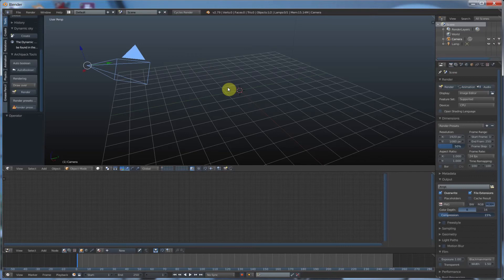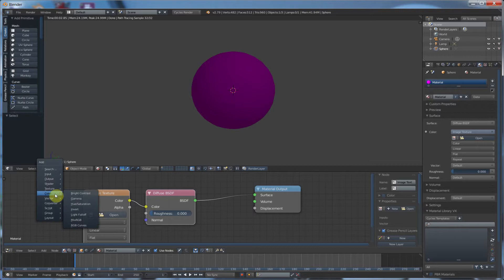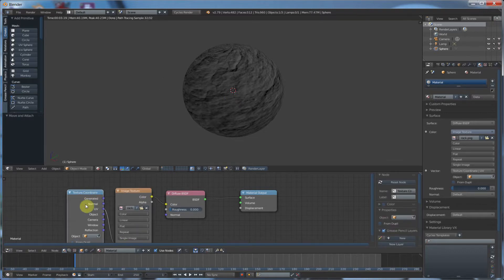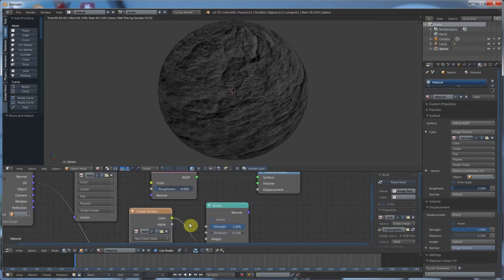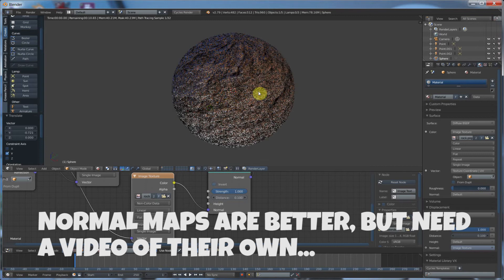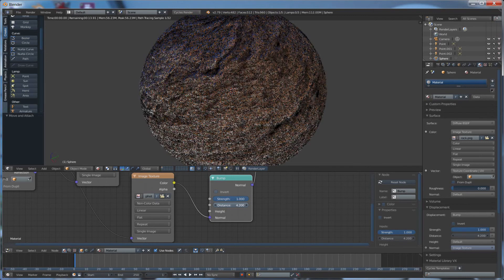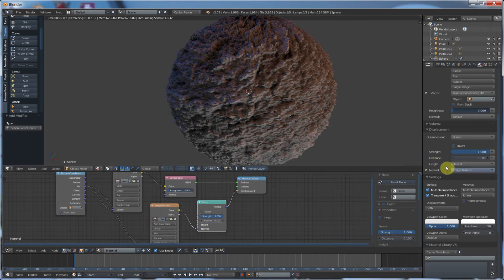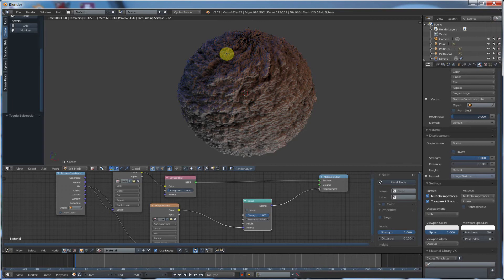Blender Displacement Map Shortcut - Time to Ditch The Bump?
Displacement maps in blender using the adaptive subdivision are amazingly cool.  You can create rocks, terrain, scales, masonry, zits, fabric, and anything else you can think of.  We begin with bump mapping and then I show you exactly how to turn on micro-displacements.  It's really cool, and if you want to jump ahead, skip to 7 minutes and 14 seconds in to go straight to displacements.